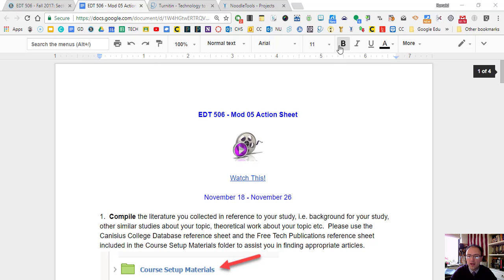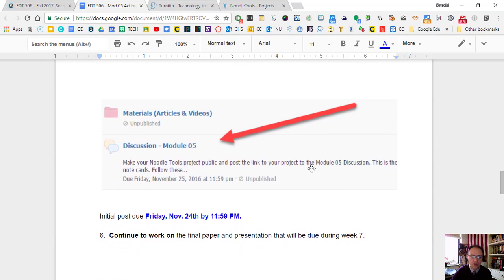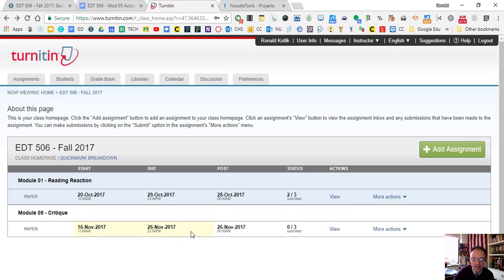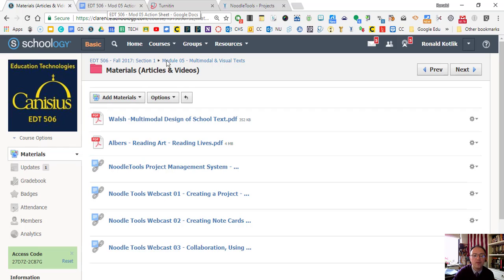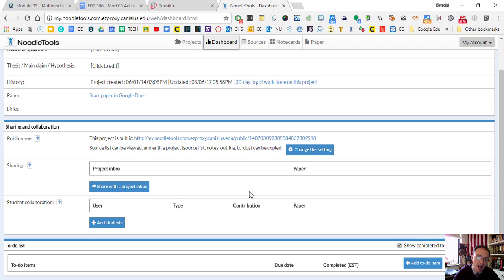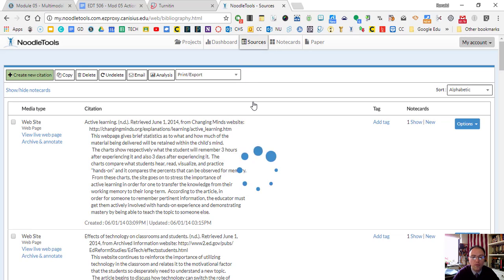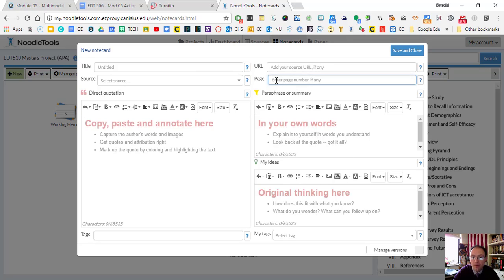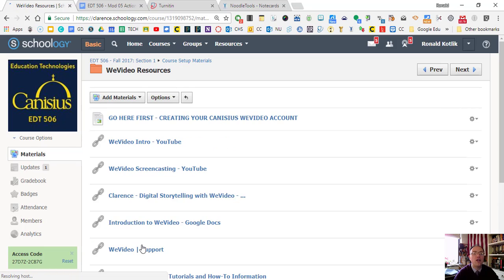EDT 506 Mod 05 - Fall 2017